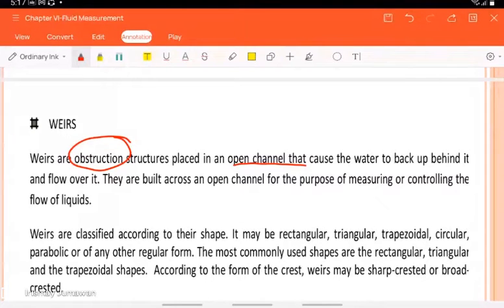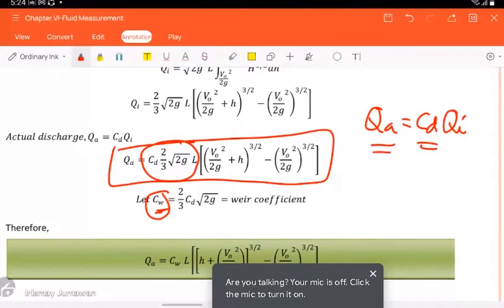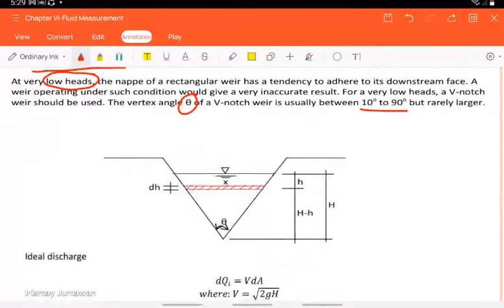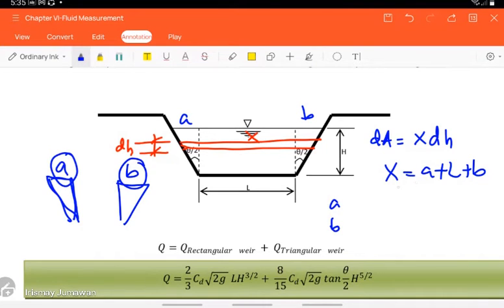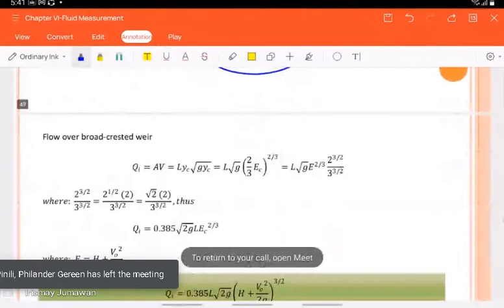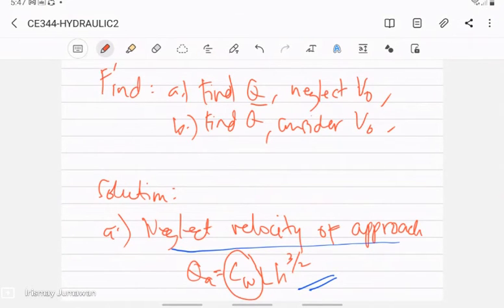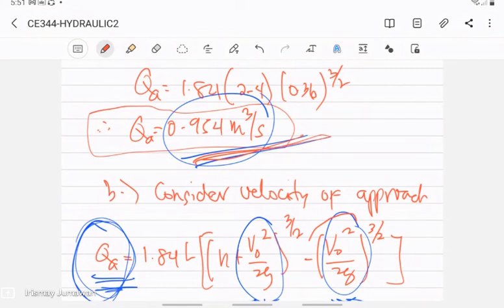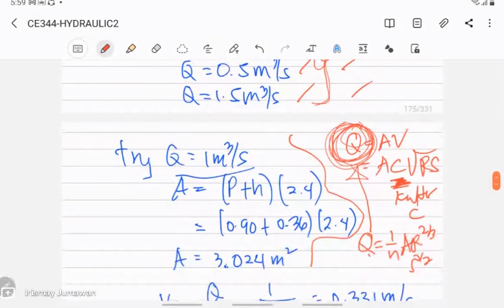23 06 2021 WEIRS